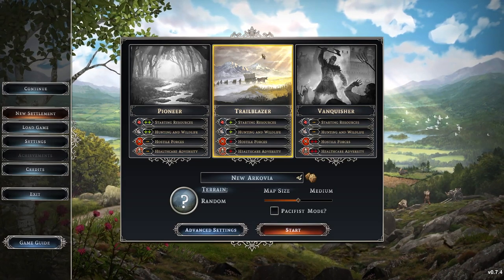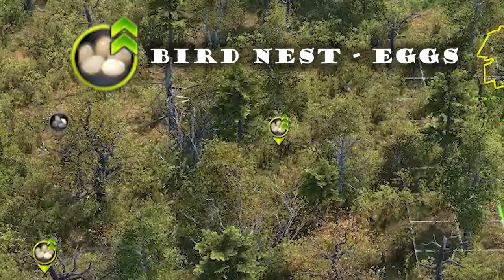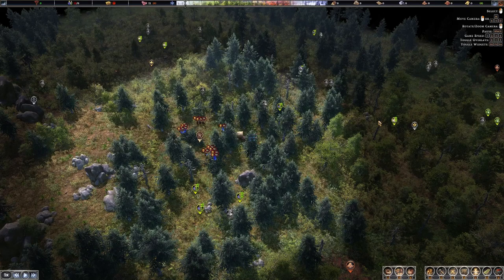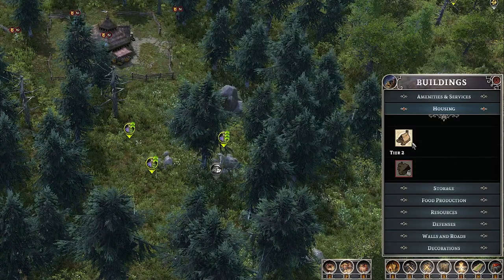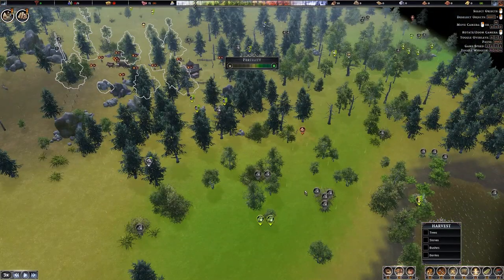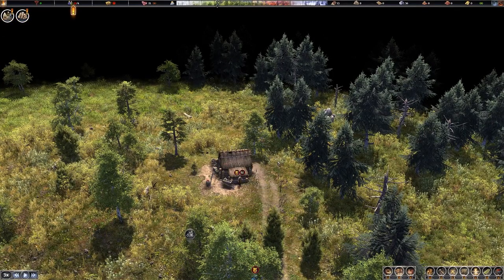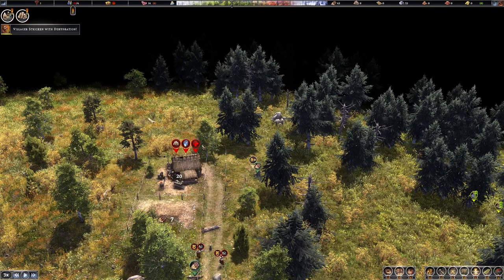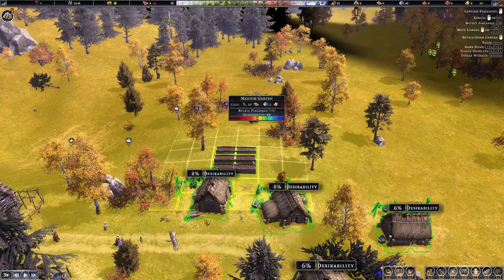Watch this tutorial before you play Farthest Frontier!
Farthest Frontier can be daunting if you have never played similar period, city builder games. Don't worry, I got you. This tutorial will introduce you to the game and run through some basic game play and mechanics.
I can't believe how long the video ended up being and there was still a LOT more I could of included! If there's other things you would like me to cover, just pop it down in the comments and I'll make another tutorial.

00:00 Intro
00:18 New Settlement Screen
01:57 Loading Screen
02:45 Hotkey Cheat Sheet
03:00 Start Exploring the map
03:10 Moving the camera around
4:03 F is for Fertility (forgot to mention that fertility affects the crop percentage)
        G is for Desirability
         I is for Water
04:48 What to look for when you start a map
05:13 Icons and what stuff looks like
05:51 Description of the green up arrows on icons
08:09 Wolves and how to deal with them early on
09:22 Placing Town Centre
09:55 Game Speeds
10:22 Bottom Right Menu and their hotkeys
     10:27 Z for center camera
     10:44 P for Professions
      11:41 R for Settlement Items (note to self it's not resources)
      13:18 Town Info
      15:50 Building Menu
       20:33 N is for Dirt Roads
       21:23 H is for Harvest Resources
       22:35 Clear
       23:14 T for Flatten Terrain
       25:12 Cancel building and prioritise building
       26:37 Zoning - Residential/Industrial/Farming
       27:43 Moving a building that has already been built
Top Menu
       28:39 Notifications
       29:12 Villagers Info
       29:30 Report for last 12 months
       29:59 Villager Happiness
       30:20 Food Stores and Spoilage
       30:42 Weather and Seasons
       31:00 Key Resources
       31:34 Automatic Building Upgrades and how to upgrade
              31:36 Looking at shelter info
33:45 Desirability and what decreases it
34:17 Work Area

So I just started gettin a migraine so if you are reading this know that I'll finish off the chapters another day :)